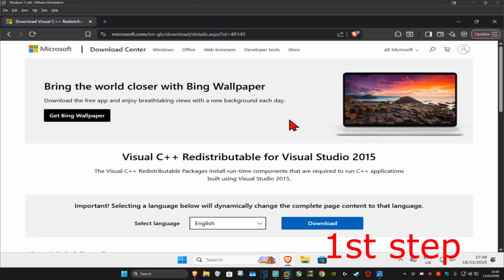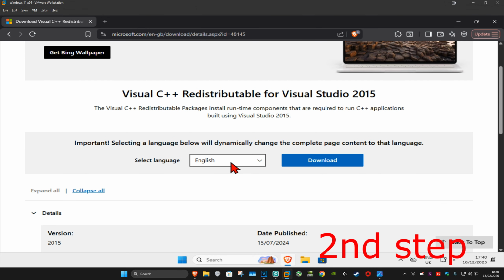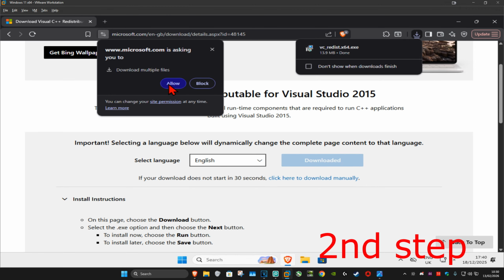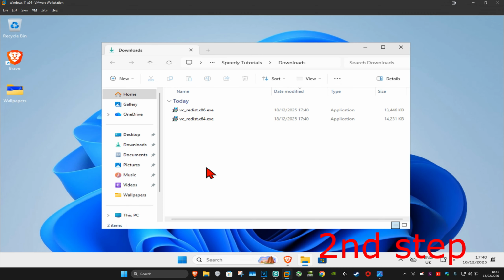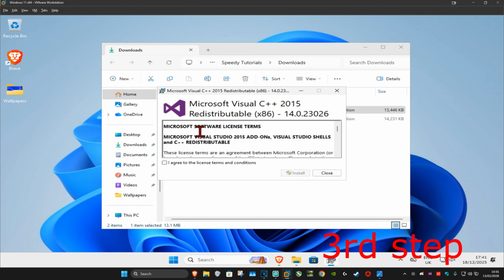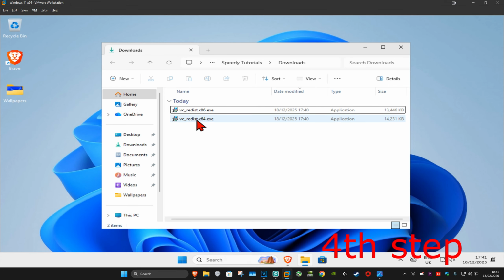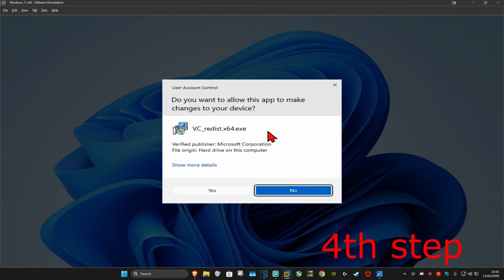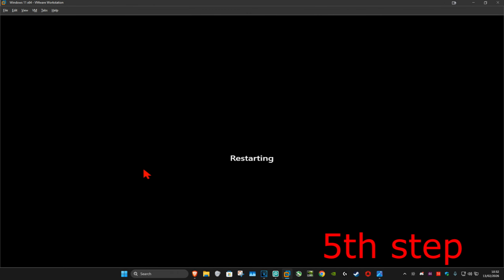How To Fix Api-ms-win-core-synch-l1-2-0.dll Error in Windows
In this tutorial, I’ll show you how to fix the Api-ms-win-core-synch-l1-2-0.dll error in Windows. This issue usually occurs when system files are missing, corrupted, or when a program is incompatible with your Windows version.